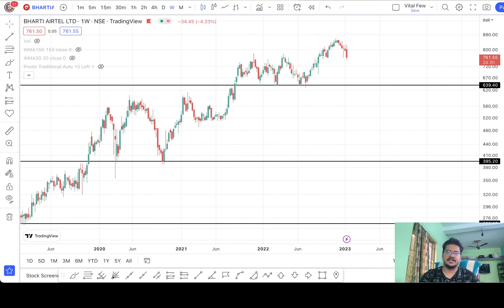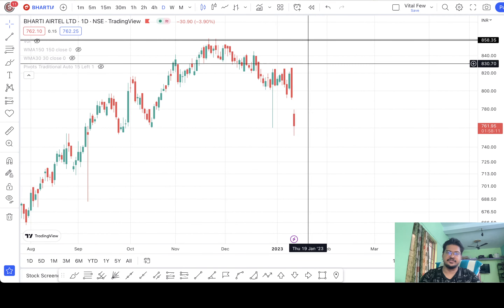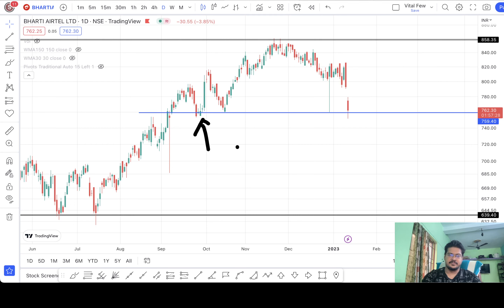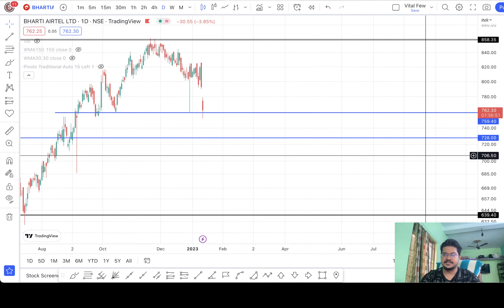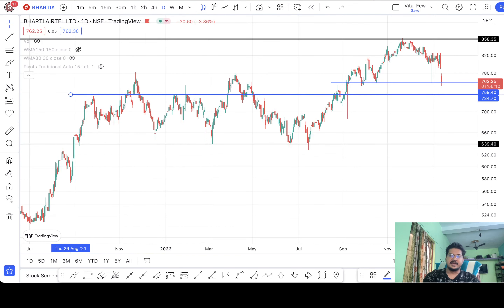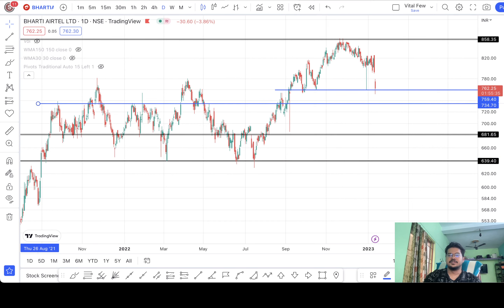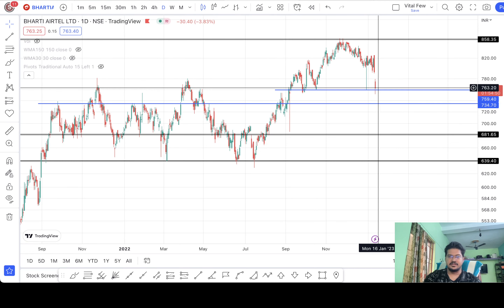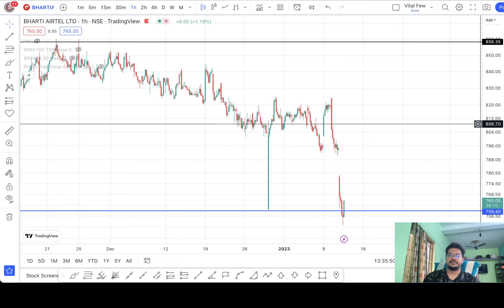Bharti Airtel Crashes | How Far Will It Fall? | Stock Analysis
In this video I will analyse Bharti Airtel and its price action based on latest news.